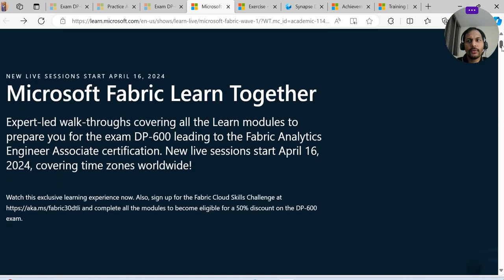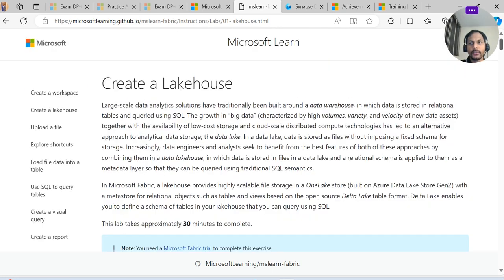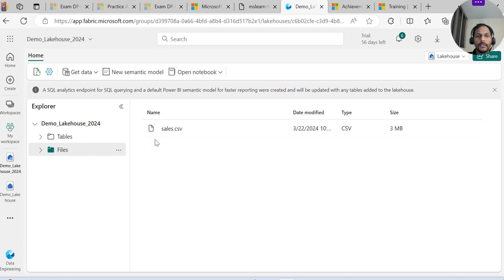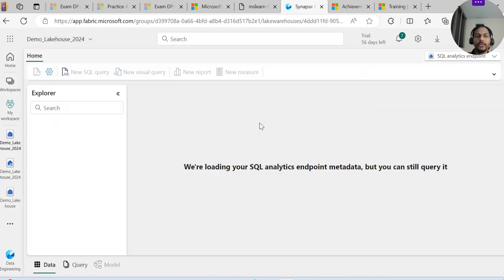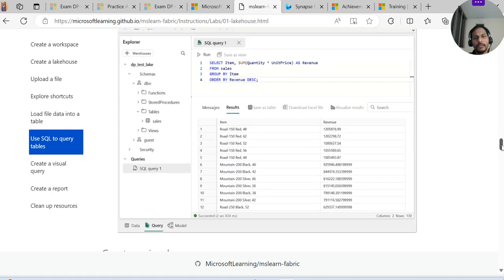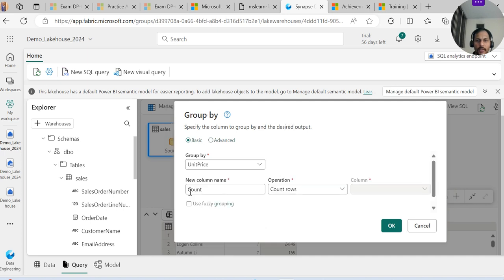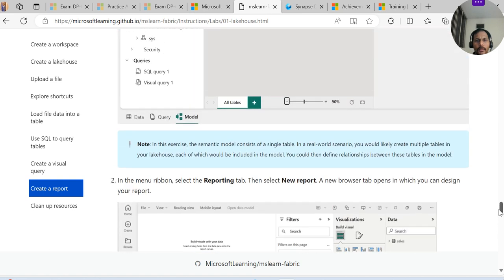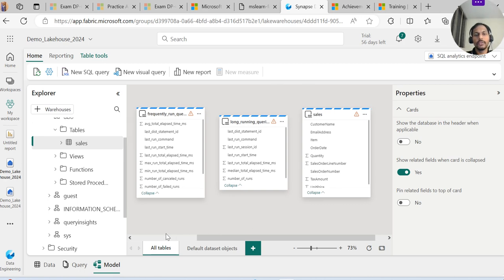Azure Fabric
Azure Fabric Lakehouse Exercise